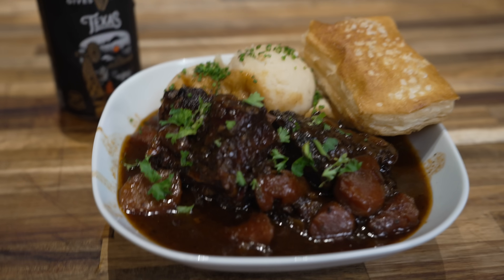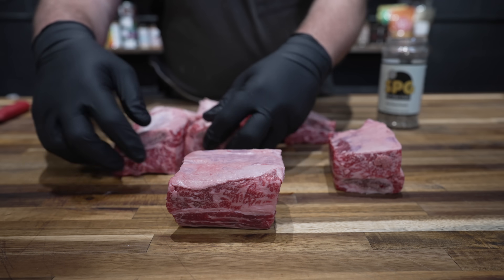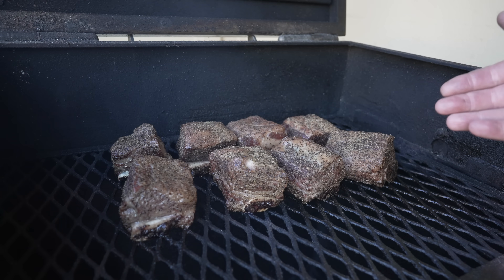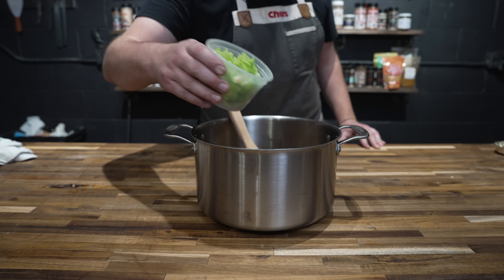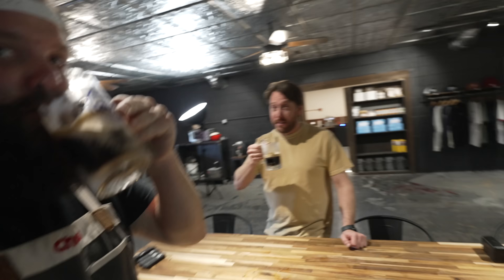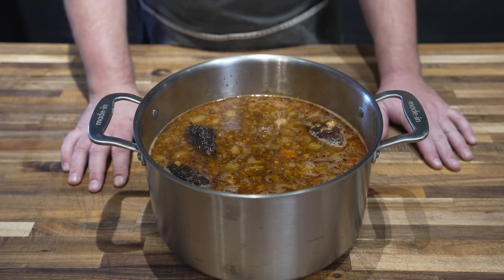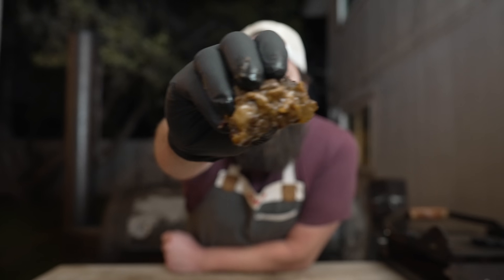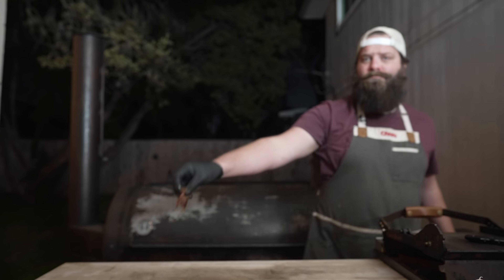Irish BBQ Stew! | Chuds BBQ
Recipe:
1 Stick Butter
1 Onion
4 Carrots
4 Ribs Celery
5 Cloves Garlic
4 Sprigs Thyme
1-2 Quarts Beef stock
1 Guinness
2 Tbsp Flour
2 TbspTomato Paste

Pots & Pans
►Made In Stainless Clad Set

Knives
►8" Chef’s Knife
►Boning Knife
►Bone Saw

Appliances
►Weber Kettle
►Deep Fryer
►Kitchenaid Mixer
►Food Processor

Ingredients
►Chud Rub and 16 Mesh Black Pepper
►Wagyu Tallow
►Dough Conditioner
►High Temp Cheese
►Pink Salt
►Sodium Citrate
►Hog Casings
►Sheep casings

►Garlic Mandolin
►Fire Blower
►Cold Smoke Generator
►Injector
►Scale
►Rub Tub
►Burger Press
►Butcher paper
►Paper stand
►Cutting Board

Welding Tools
►Blowtorch
►Welder
►Angle grinder
►Grinder Blades
►Chop Saw
►Pipe Level